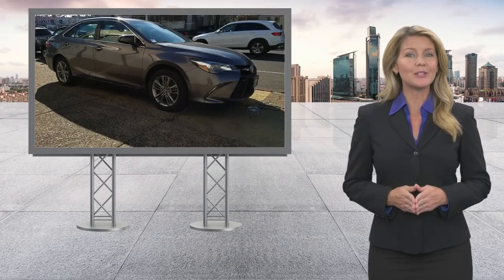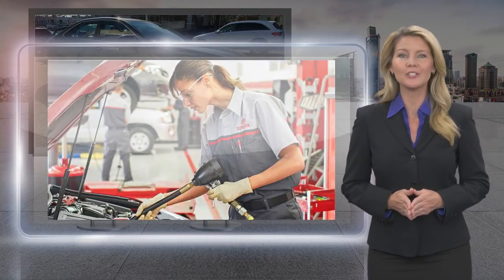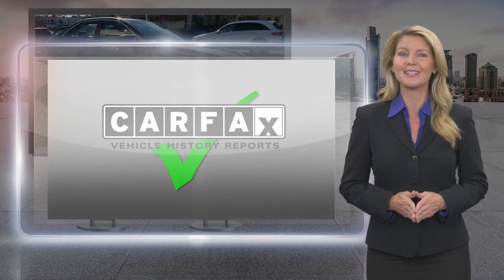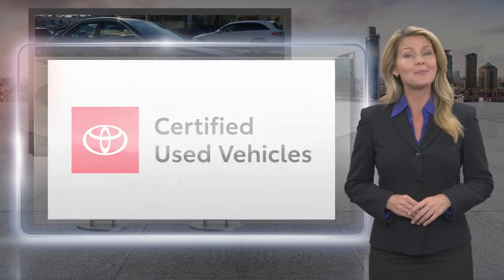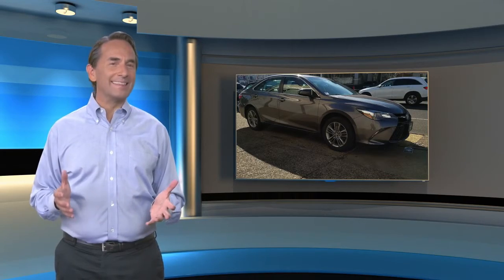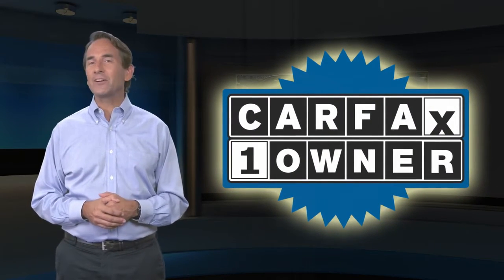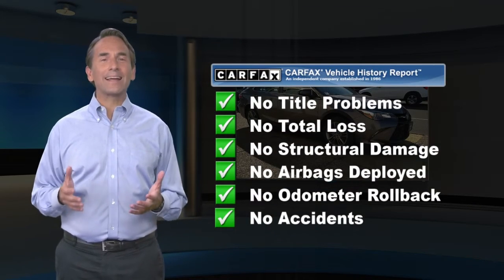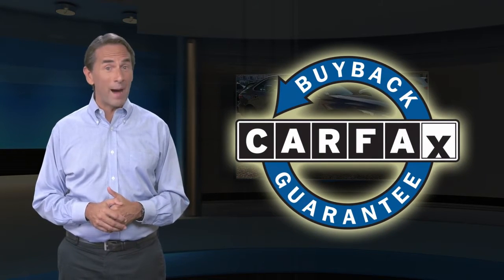Certified 2017 Toyota Camry SE, Philadelphia, PA U16949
Backup Camera - Bluetooth - Keyless Entry -Power Drivers Seat - 6.1" Touch Screen -Sport Fabric SofTex-Trimmed Seats, 17" Alloy Wheels with Graphite Finish Projector-Beam Headlamps with Black Sport Trim Bezels & Auto On/Off Daytime Running Lights w/ On/Off Switch Color-Keyed Rear Spoiler Chrome-Tipped Exhaust Heated Power Outside Mirrors

[RLVID:1635:e8ca2a233d421095:e1d16a8a3915ae4a:1]